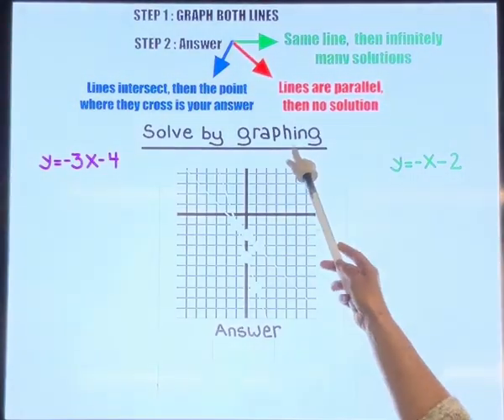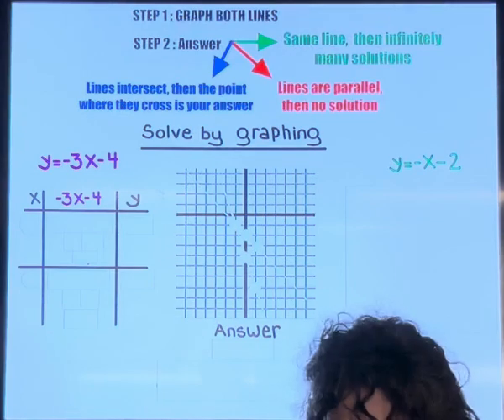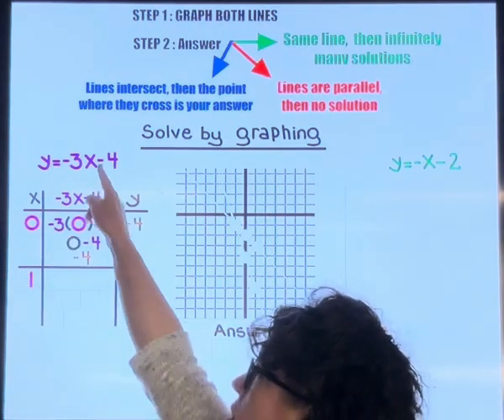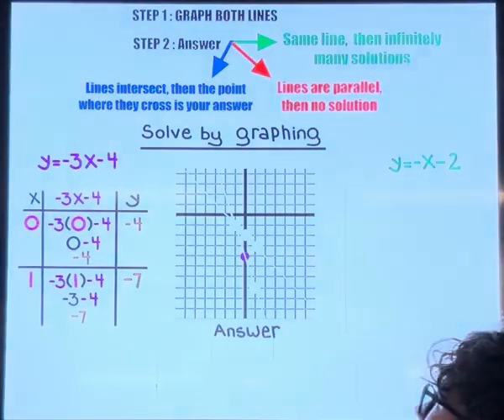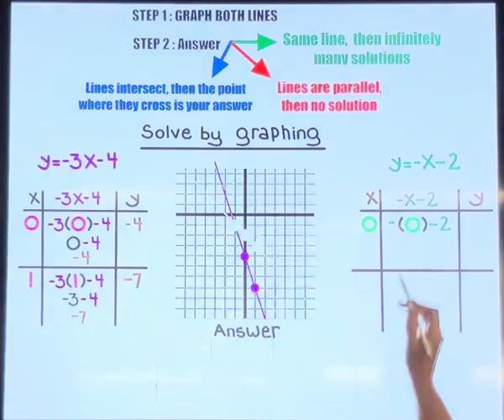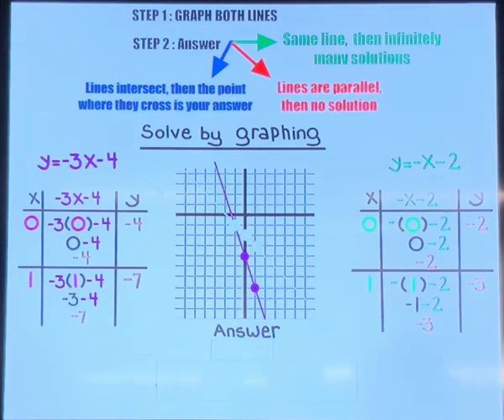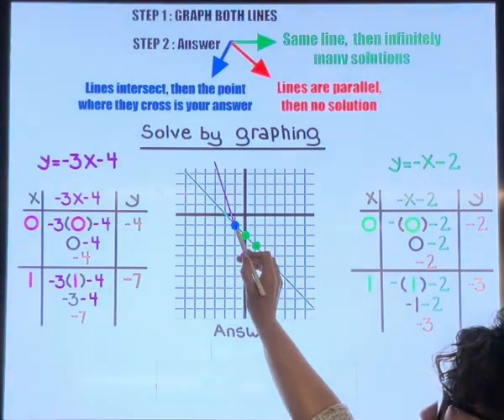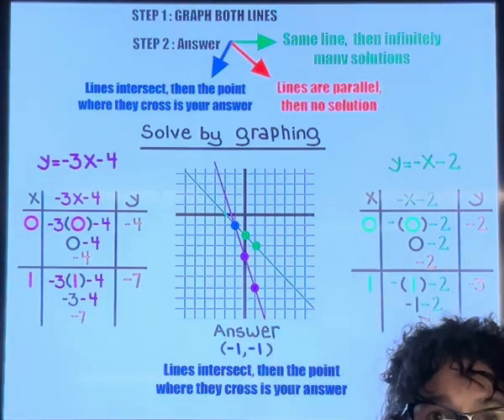Graphically solving a system of linear equations, both of the form y=mx+b